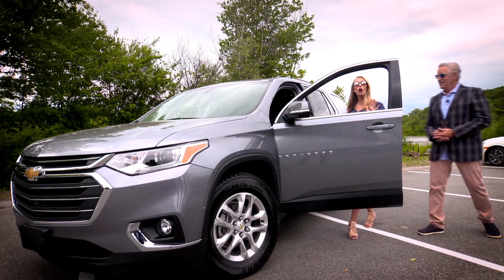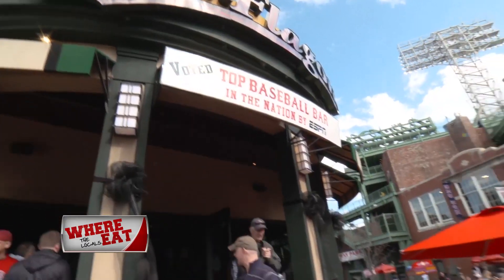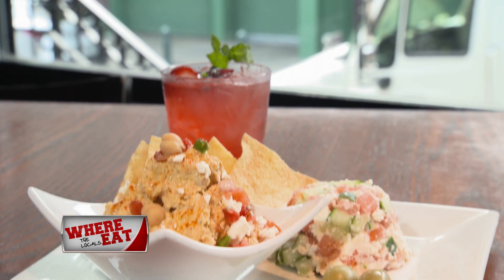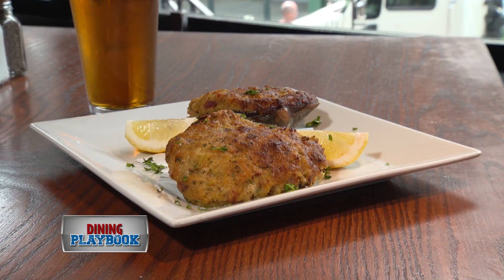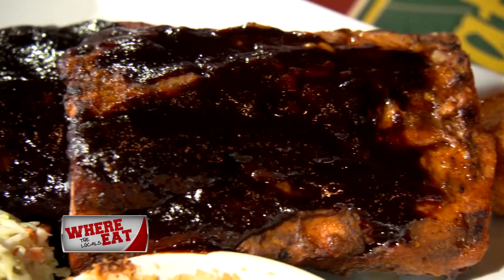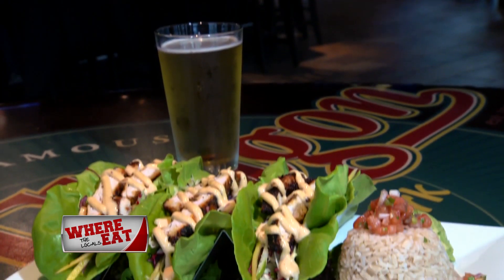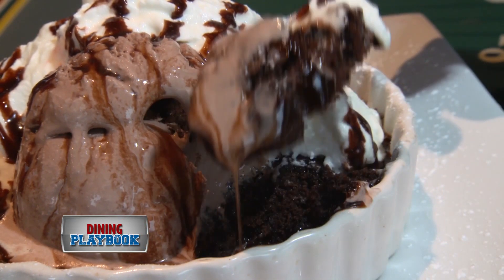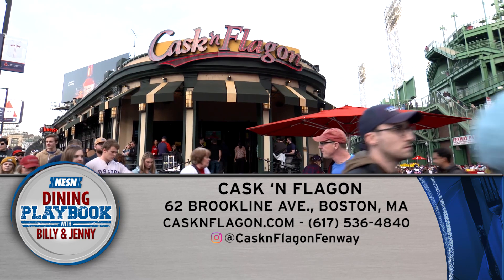Heads to the Cask 'n Flagon